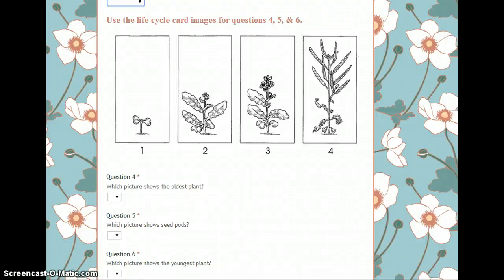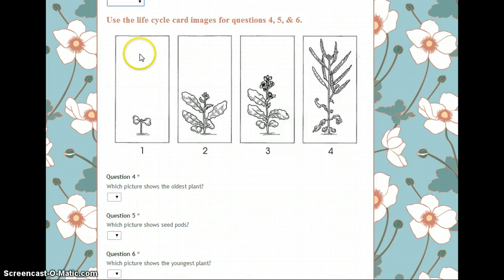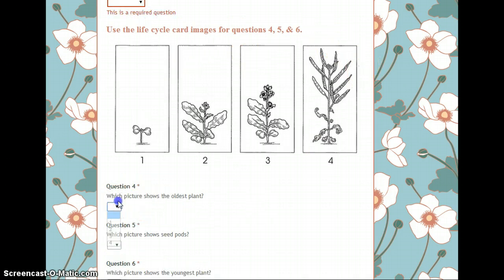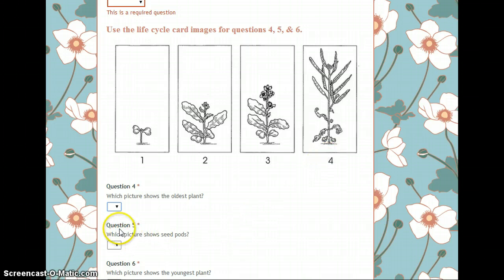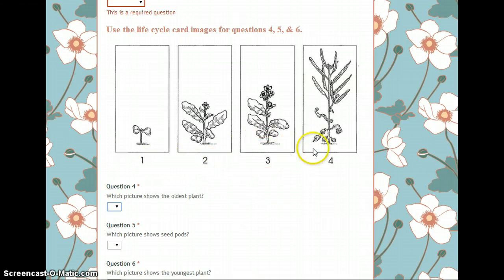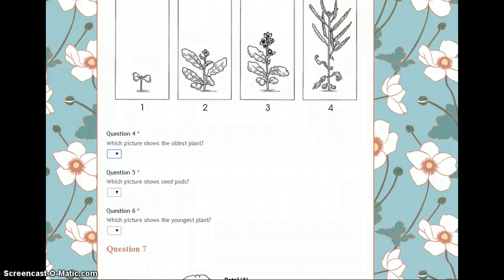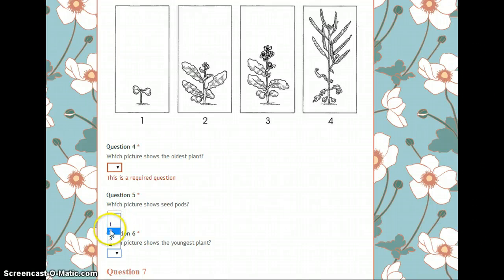Plant Growth and Development Test 4, 5, 6